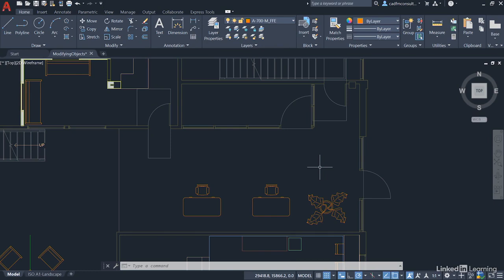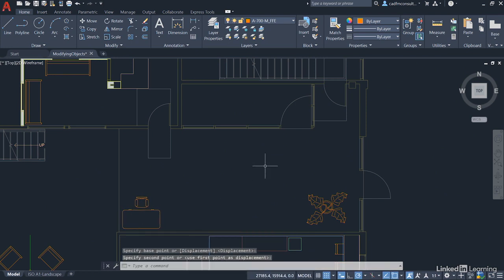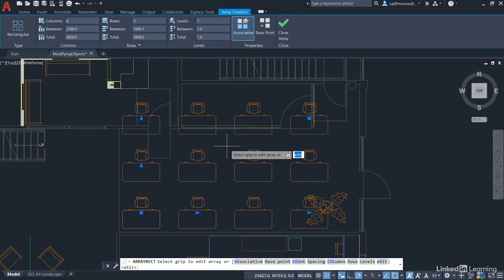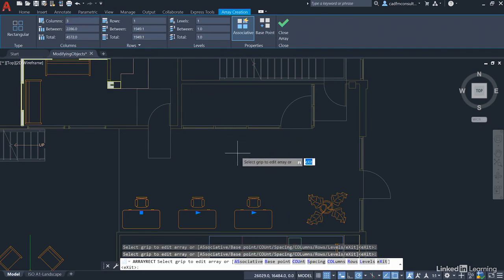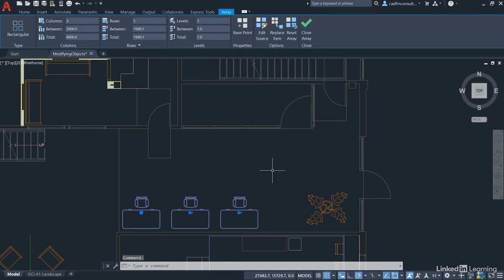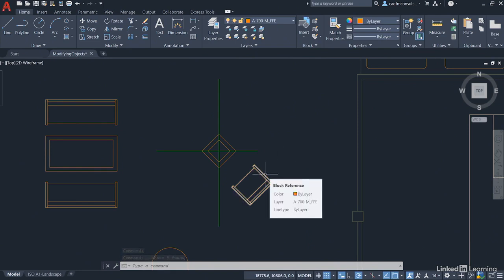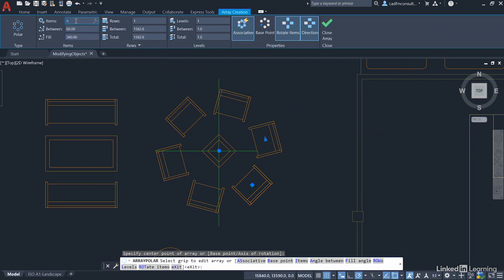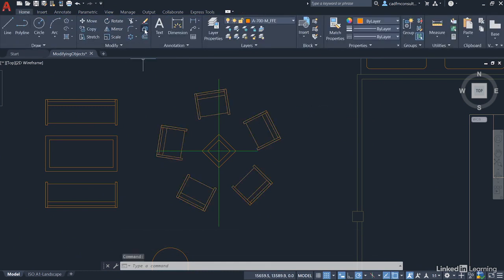16 Creating and using arrays